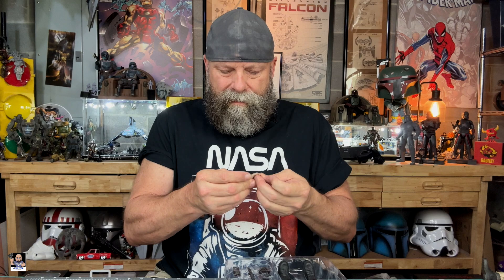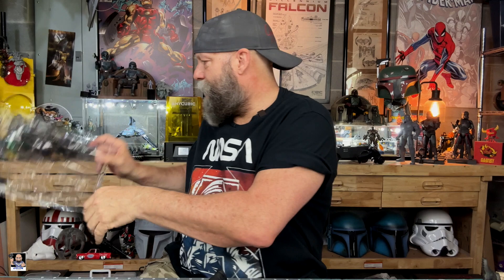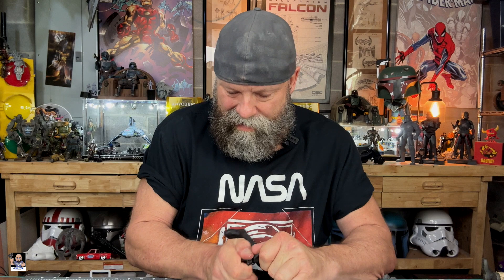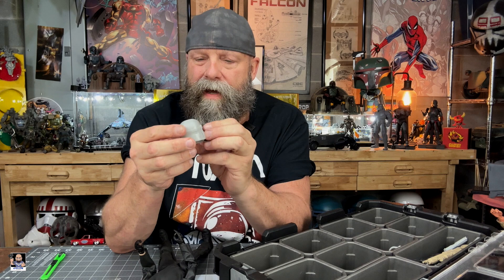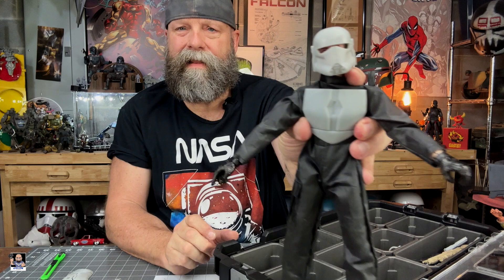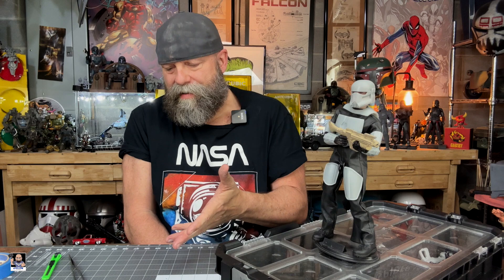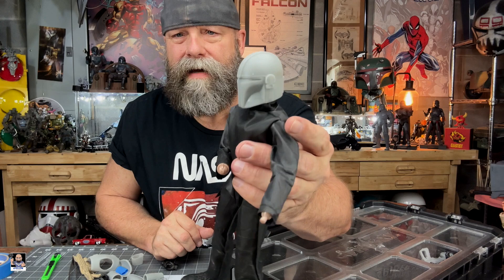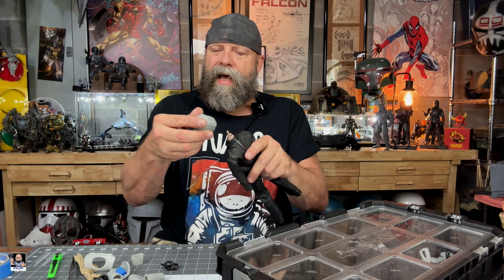Cheap Body and More for 1:6 Scale Custom Figures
Check out Clone Craft for everything you need to make a custom clone trooper

Etsy Shop

Send Mail To:
Greg Cook